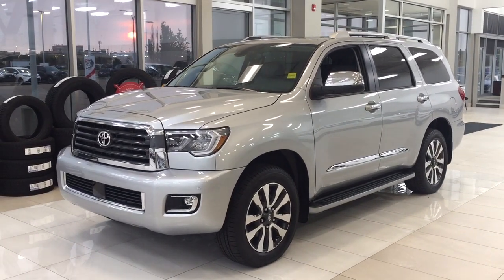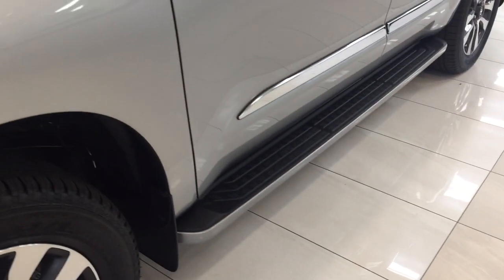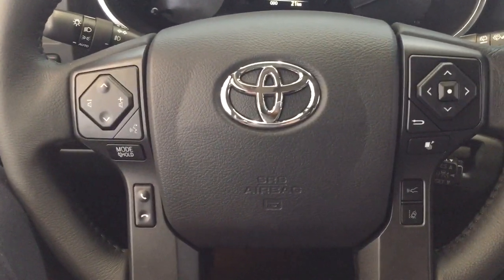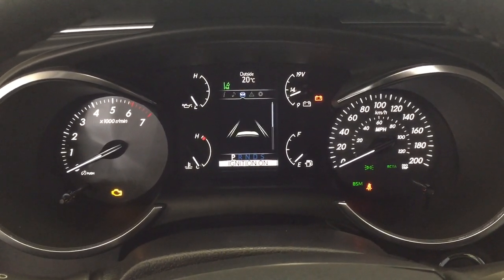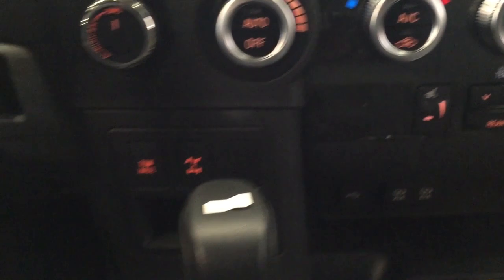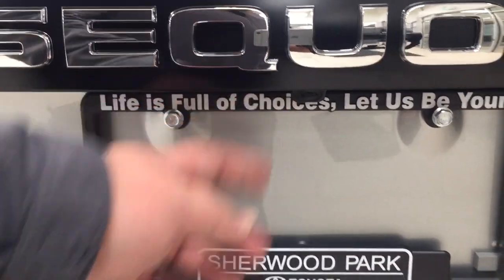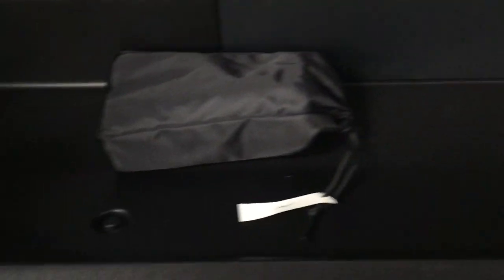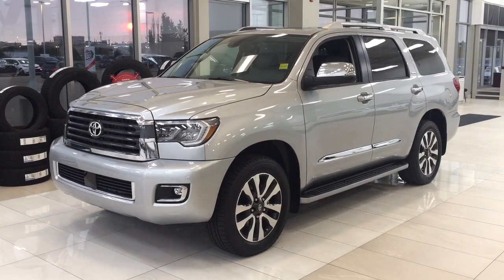2022 Toyota Sequoia Limited Review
The all new Sequoia comes with heated front seats, lane departure alert, back-up camera, power moon roof and so much more.brbr

- Leather Interiorbr
- Heated Front Seatsbr
- Satellite Radiobr
- Lane Departure Alertbr
- Blind Spot Monitoringbr
- Power Moon Roofbrbr

Embrace the all new 2022 Toyota Sequoia Limited. Equipped with back up camera, heated front seats and Bluetooth connectivity to help take you on new adventures. Comfortable and convenient to enjoy everything that Alberta has to offer. Complete with Toyota Safety Sense P for added confidence. Features include lane departure alert with steering assist, dynamic radar cruise control and forward collision mitigation with pedestrian detection to assist you when you need it.brbr

Enjoy the difference of shopping at a dealership where quality and community come before profits at Sherwood Park Toyota. Take advantage of the dependability and high-quality performance of our premium Toyota inventory.brbr

Looking for financing options? brbr

Since opening our doors in 2007, the team here at Sherwood Park Toyota has been dedicated to one simple message: Life is full of choices, let us be yours. This guiding principle has pushed us to deliver top-notch customer service, a wide selection of Toyota vehicles, and competitive prices to make your choice with Sherwood Park Toyota an easy one. We remember the first time we purchased our first vehicles and the excitement of wanting to drive and show our friends and family. We want to share and give that same experience to our customers, every single time.brbr

Not from Edmonton? Ask about our out-of-town program across central Alberta. Come see us today at 31 Automall Road in Sherwood Park, AB.brbr

Please see Dealer for details. (Uploaded by DataDriver).